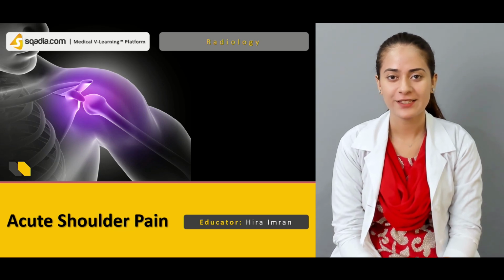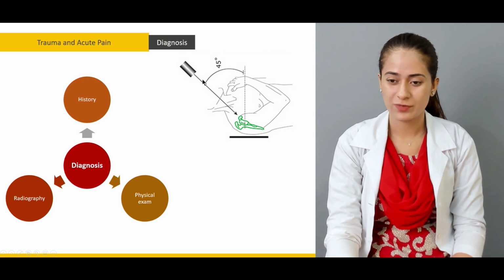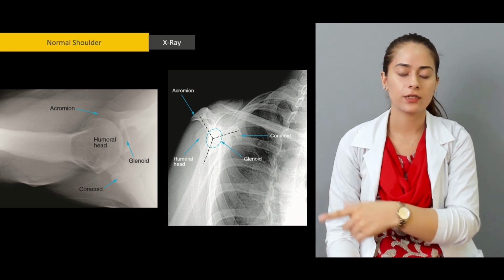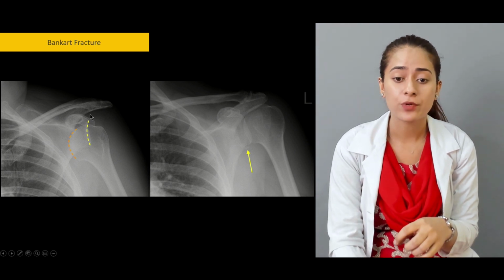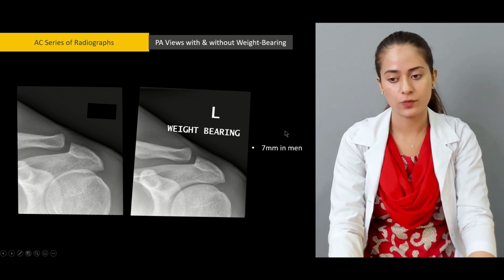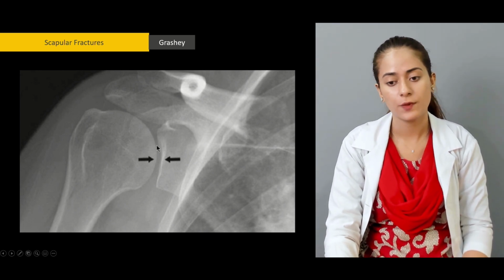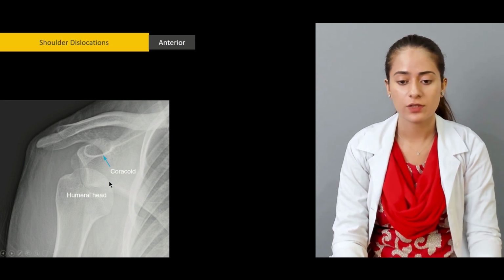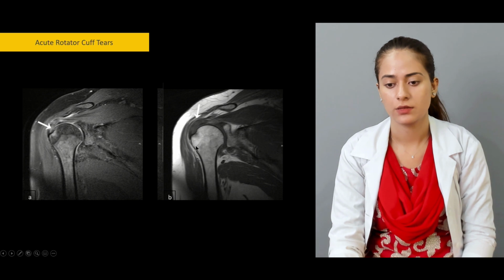Acute Shoulder Pain: Comprehensive Radiology Lecture for Medical Students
The medical book used for this lecture is "Practical Radiology - A Symptom-based Approach” by Edward C. Weber. This V-learning™ lecture provides an in-depth look at the radiographic series used to diagnose acute shoulder pain. Key areas include shoulder trauma, glenohumeral joint dislocation, Bankart fracture, humeral shaft fracture, clavicle fracture, rotator cuff injury, scapular fractures, and Hill-Sachs lesion.

▬ 📃🔍 Understanding Acute Shoulder Pain: Key Techniques and Diagnoses ▬▬▬▬▬▬▬▬▬▬

👉 1. Shoulder Anatomy and Function 🦴 The shoulder comprises the humerus, scapula, and clavicle, along with muscles and tendons forming the rotator cuff. This unique structure allows movement in all directions but can sometimes lead to pain due to injuries or other reasons.

👉 2. Diagnosis Process 🩻 Diagnosing trauma and acute pain involves taking a history, conducting a physical exam, and using radiography. Key radiographic views include:

🟡 Axial View
🟡 Y-view (Posterior-Lateral View)

👉 3. Common Shoulder Injuries:

🟠 Glenohumeral Joint Dislocation: Most common anterio-inferior dislocation 🩻
🟠 Bankart Fracture: Axial T2 MRI illustration 🧲
🟠 Humeral Shaft Fracture: Detailed pictorial elaboration 🖼️
🟠 Clavicle Fracture
🟠 Rotator Cuff Injury
🟠 Scapular Fractures

👉 4. Additional Conditions:

🔵 Anatomic and Surgical Neck Fracture: AP radiograph for better understanding 📈
🔵 Proximal Humerus Fractures
🔵 Hill-Sachs Lesion
🔵 AC Joint Separations
🔵 Acute Rotator Cuff Tears

🌟 Learn more about acute shoulder pain and other radiology topics at sqadia.com youtube channel!🌟